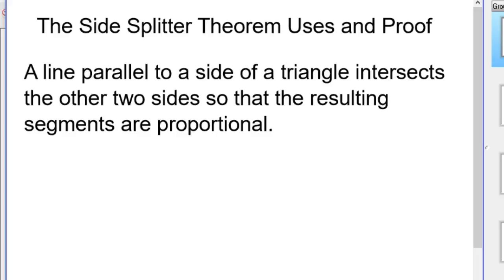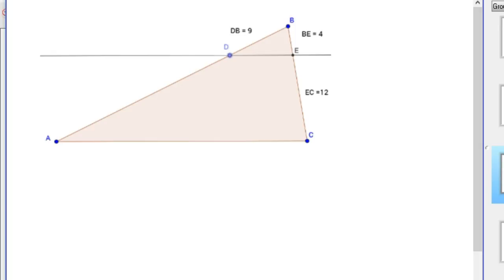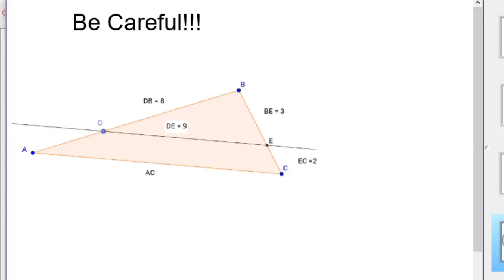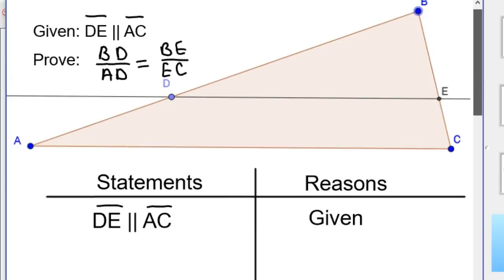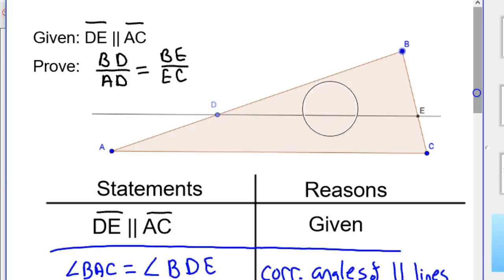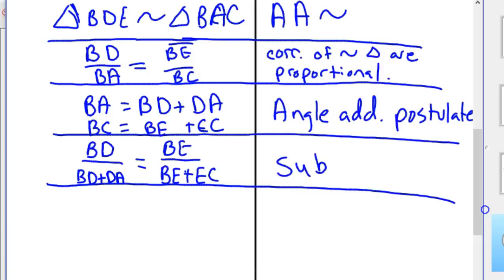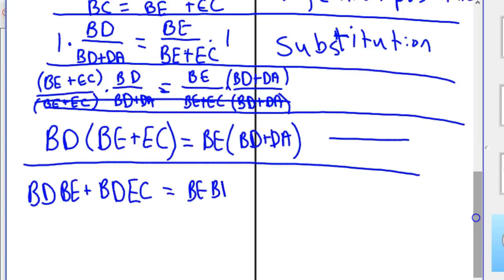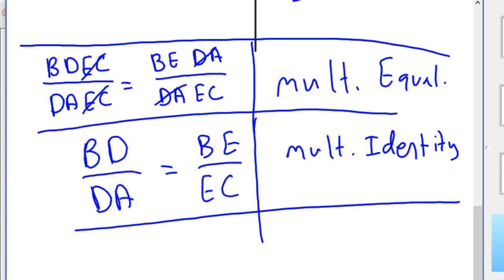Side Splitter Theorem Uses and Proof how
This is a long video.  Don't watch it all if you are not interested in the proof.  I give four good examples at the begining that take up 9 minutes and then a proof that takes 9 minutes